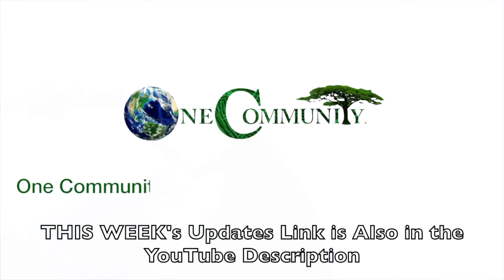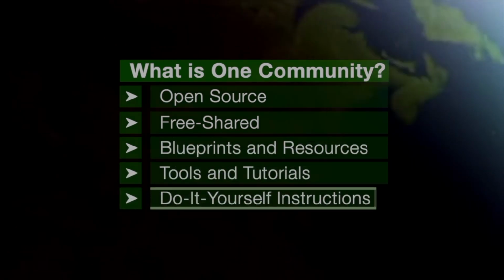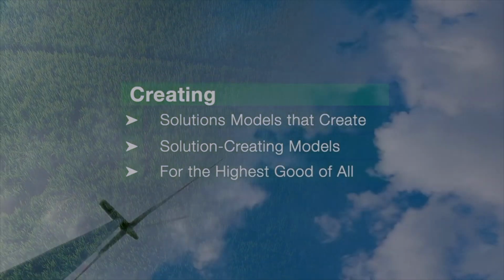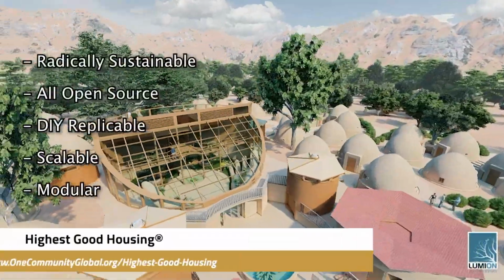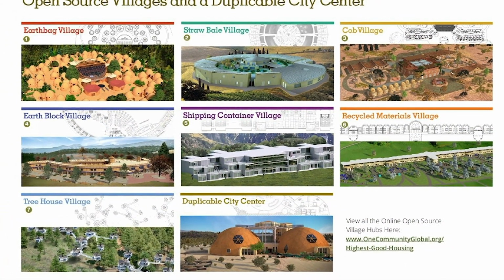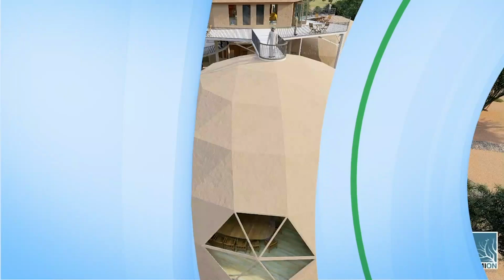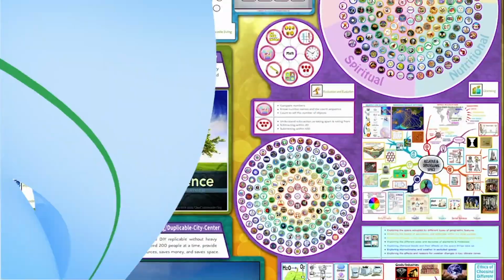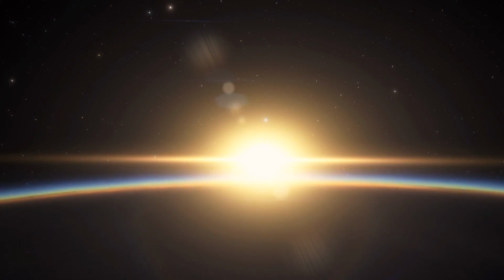An Open Source Paradigm for Ecological Living - One Community Weekly Progress Update #630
An Open Source Paradigm for Ecological Living | Natural Systems | Eco Village | Sustainable Energy | Global Sustainability | World Change | Green New World | One Community | Weekly Progress Update #630

“At One Community, an all-volunteer organization, we are dedicated to designing an open source paradigm for ecological living. We are supporting this with open source and sustainable approaches to food, energy, housing, education, for-profit and non-profit economic design, social architecture, fulfilled living, global stewardship practices, and more. Combining these, our model is designed to be self-replicating, inspiring others to join our mission of regenerating our planet through a global collaboration of teacher/demonstration hubs, where our sustainability practices will be further evolved and open sourced. This is the April 14th, 2025 edition (#630) of our weekly progress update detailing our team's development and accomplishments.”

An OpenSource Paradigm for EcologicalLiving

THIS WEEK'S TOPIC: An Open Source Paradigm for Ecological Living

Artist: VUKE
- [ ]rf-e0===